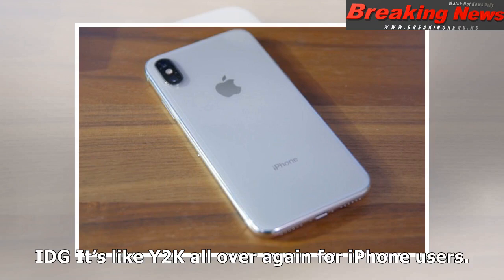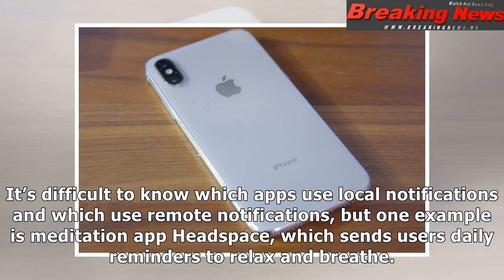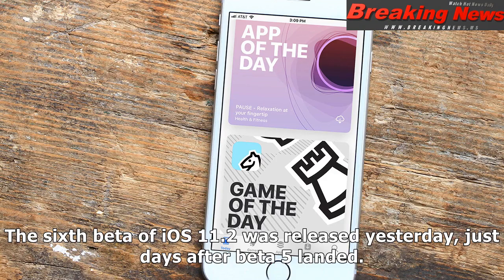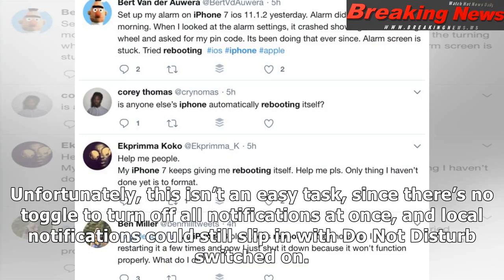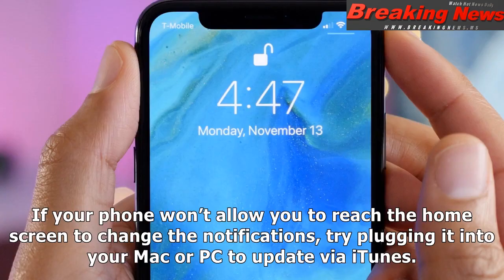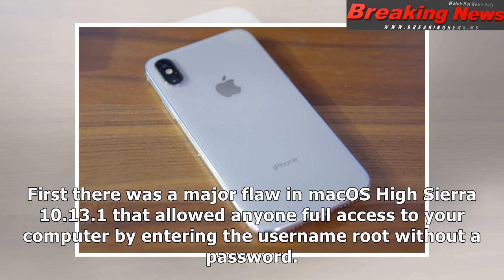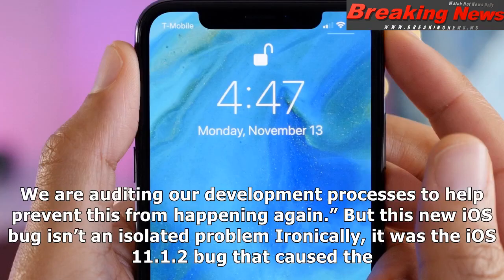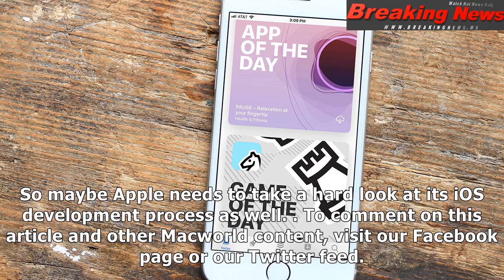If your iphone started crashing at midnight on dec. 2, ios 11.2 will fix it